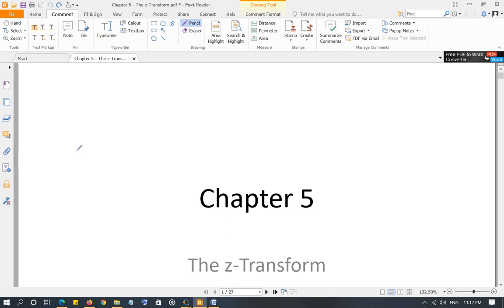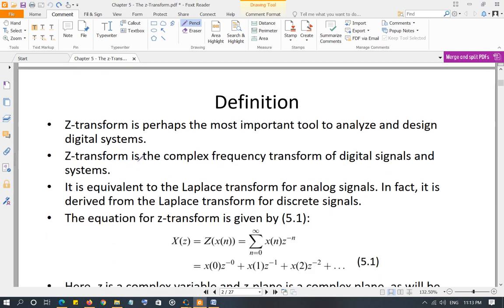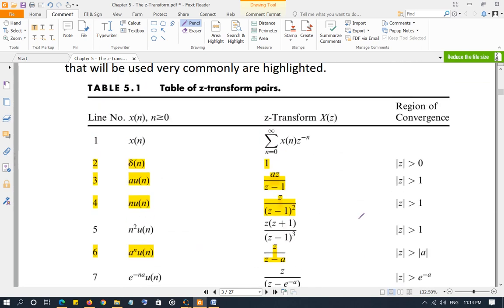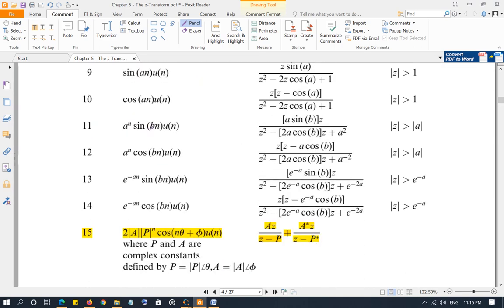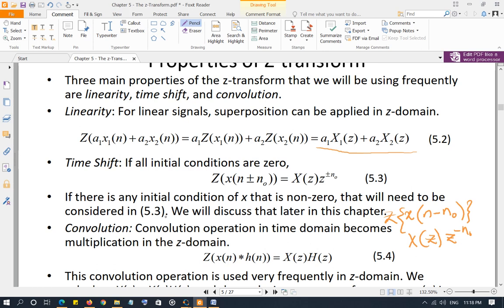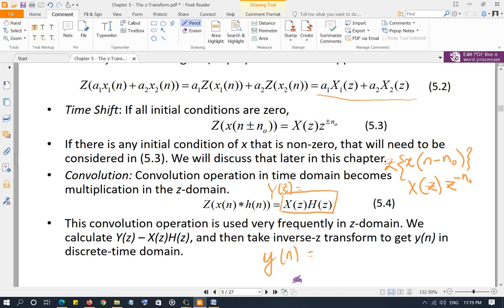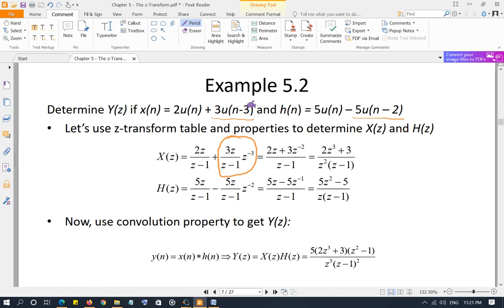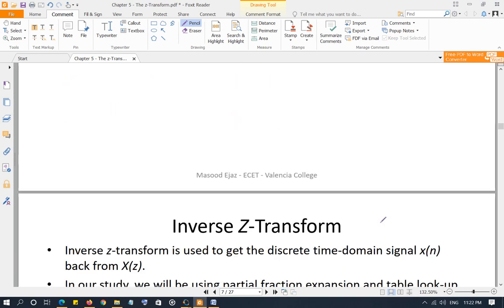DSP - Chapter 5 - z-Transform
This video is specifically for CET4190C - DSP, a course offered as part of the BS Electrical and Computer Engineering program at Valencia College, Orlando, FL.

z-transform and its basic properties are discussed here.